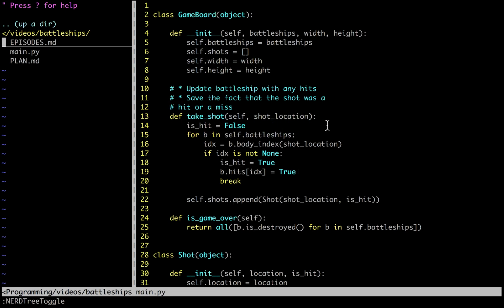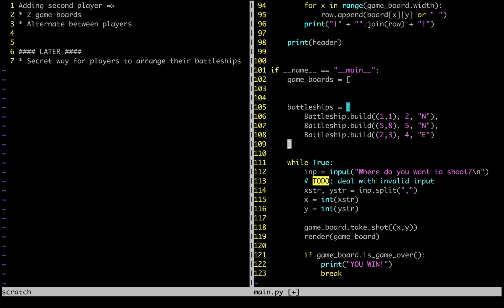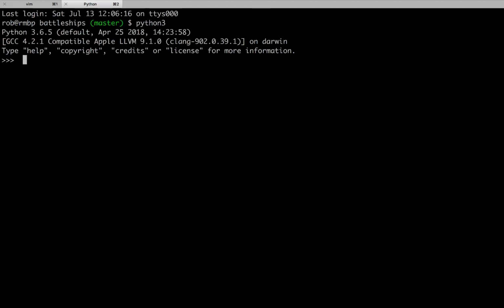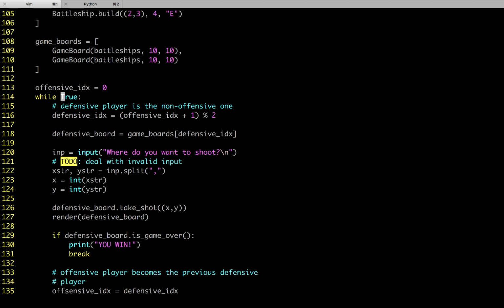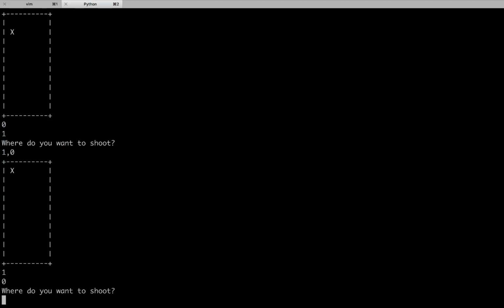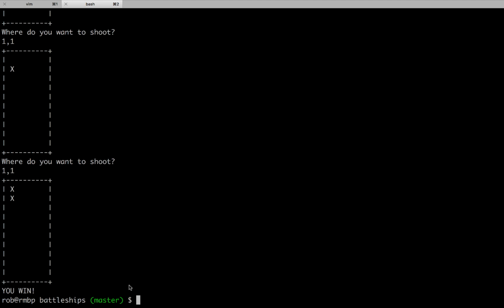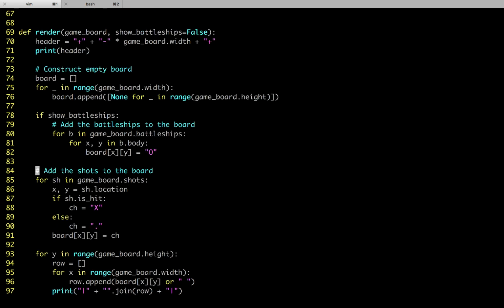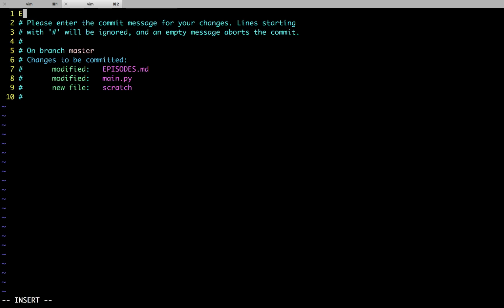Programming for Advanced Beginners: Battleships - EP 6